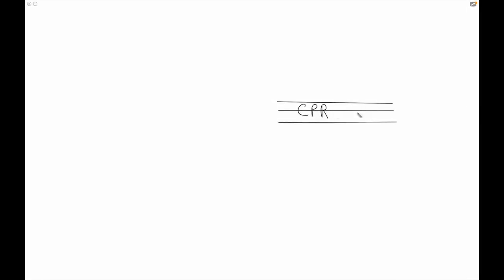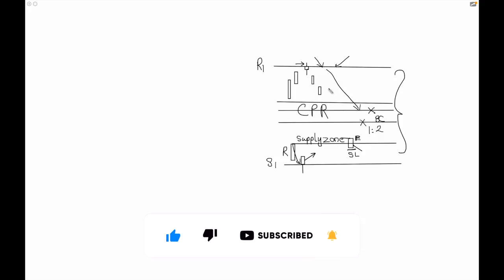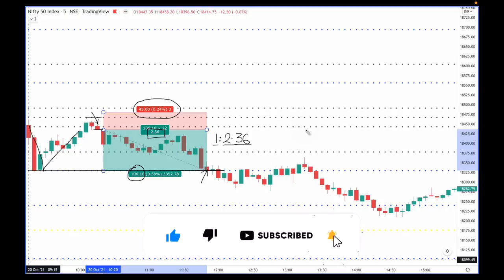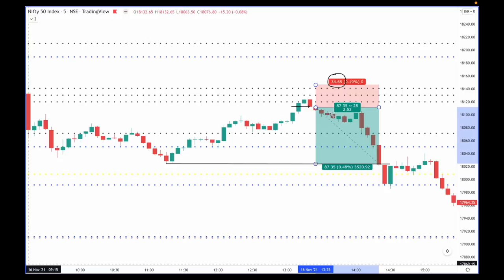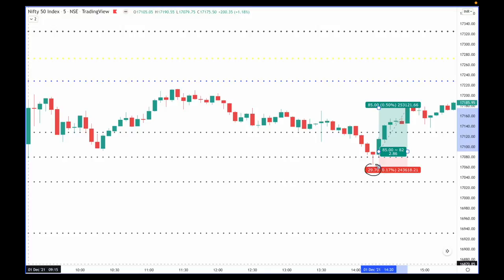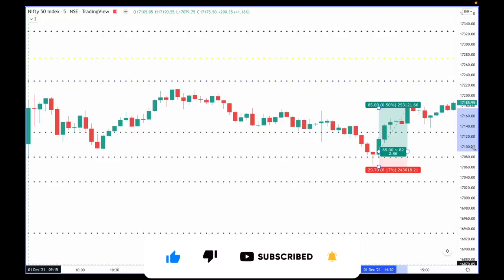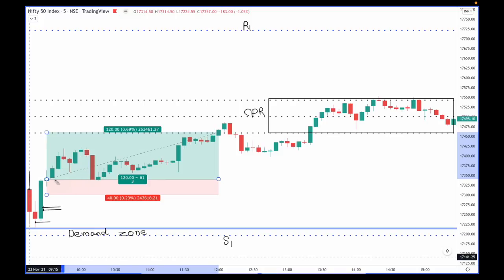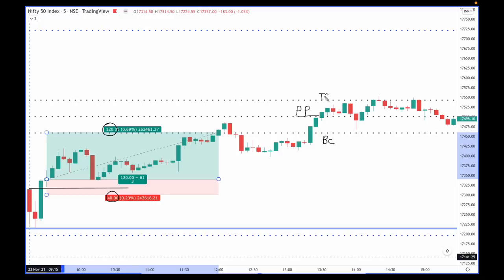Central Pivot Range Strategy The Magnet Trade Using CPR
This is a great CPR based strategy and gives amazing risk reward. Always keep a fixed SL and don't vary your risk. Risk only what you can afford to lose per trade. CPR is the most important level on the charts! Price finds it most difficult to break it.

1. Trading In The Zone by Mark Douglas
2.  Secrets Of A Pivot Boss by Franklin Ochoa
3. How to Make Money in Intraday Trading
4. The Logical Trader: Applying a Method to the Madness
5. Japanese Candlestick Charting Techniques

Learn how to plot CPR - the best indicator & other pivots on your charts for high accuracy trading